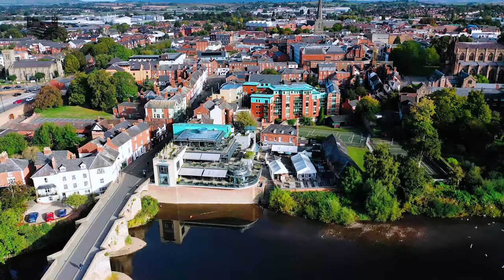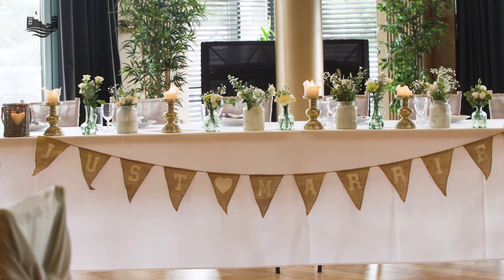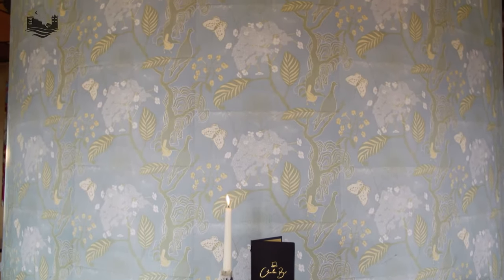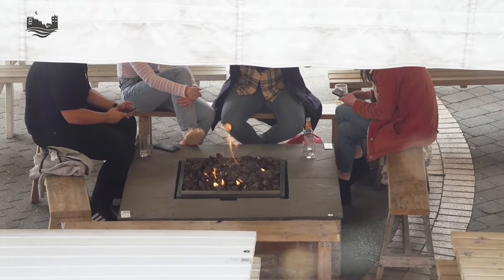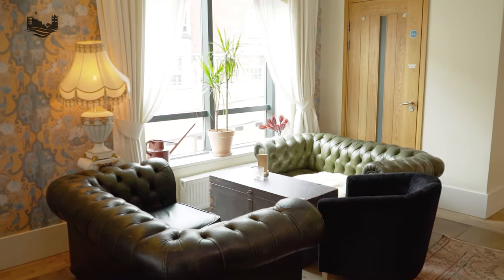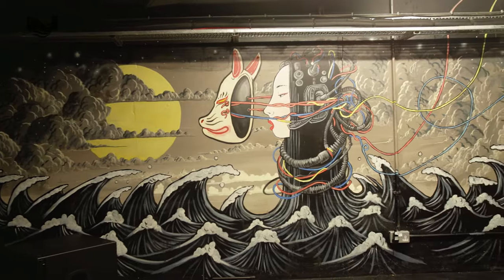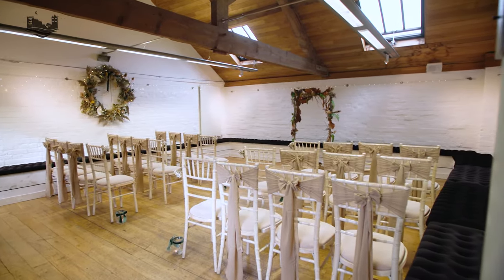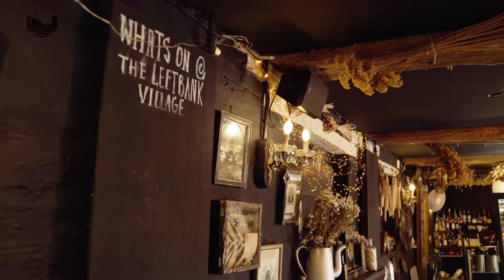A Tour of The Left Bank Village in Hereford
Take a tour around The Left Bank Village in Hereford. Hereford's only riverside venue for weddings, parties and socialising with friends and family.

Looking for a coffee shop in Hereford? De Koffie Pot is a cafe bar with a unique rustic feel and casual courtyard. Enjoy a delicious lunch or dinner overlooking the River Wye in our The Floodgates Bar and Restaurant, or why not enjoy a cocktail and nibbles from our riverside terraces.

As a much loved Hereford wedding venue, The Left Bank is truly special. Get married with one of the best views as your backdrop and the unique decor of Charles' Bar or The River Terrace. Get ready or stay after in our on site grade II listed accommodation, Gwynne House, complete with kitchenette and sleeping up to 16 guests. A full English is included in your stay to get ready for the Big Day or recover from the festivities.

The Left Bank Village is one the largest party venues in Hereford with capacity to dine over 200. Smaller parties are wonderful in Charles' Bar, which has its own Party Den, The Boiler Room, with a real nightclub feel.

Looking for something completely different? The Speakeasy is our subterranean party venue with an edgy, gothic feel and a unique vibe that your guests will not forget!

One of Hereford's largest conference venues, hire The River Terrace for your next meeting or awards dinner. Smaller meetings and training courses can be catered for in a number of different spaces throughout the venue.

Whatever your reason to visit, enjoy our village in the heart of the city.